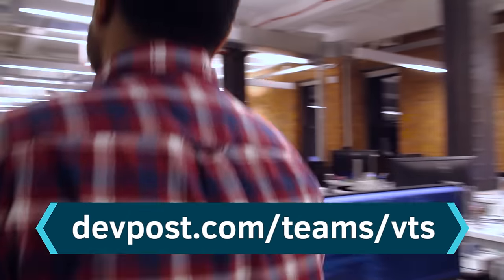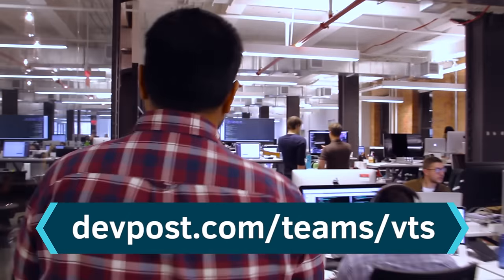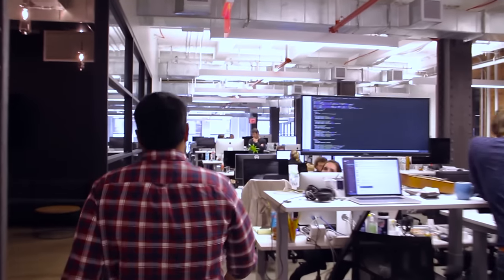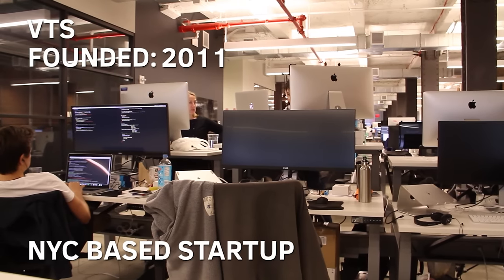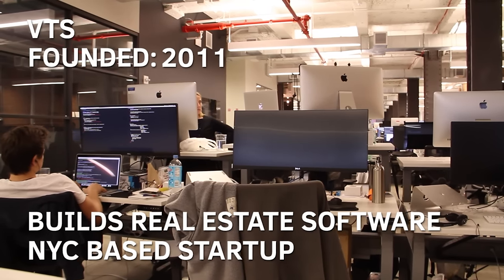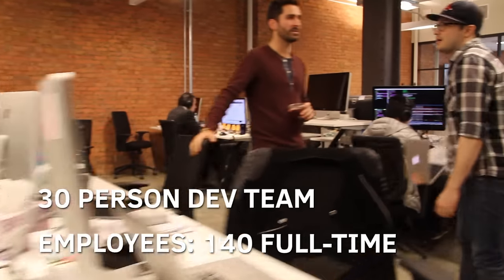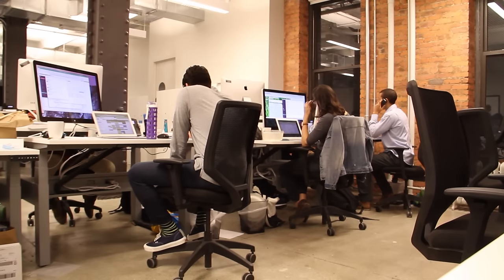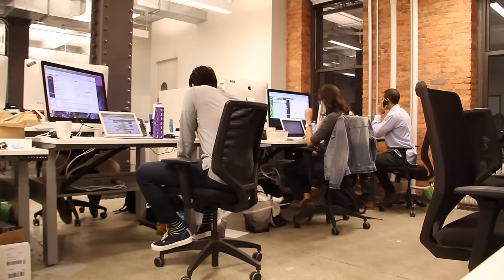Inside VTS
This week, we sent Neal uptown to VTS, a startup building software for commercial real estate management.

We’ll show you how the dev team is structured, VTS’ full-stack approach to mobile, how much product input engineers have, what they’ve learned about software development, and more.

Get the full scoop on VTS’ open jobs in NYC, hiring process, and team by visiting their team